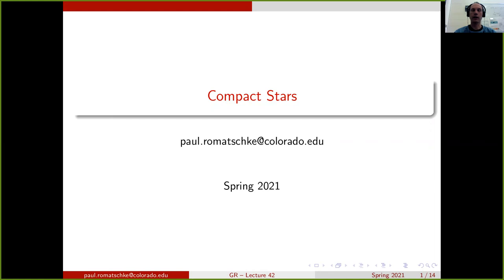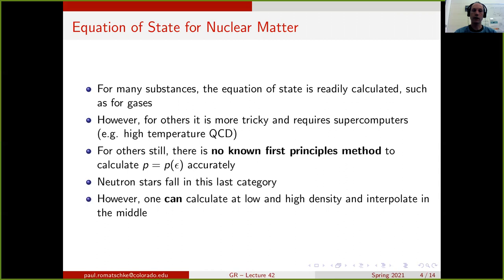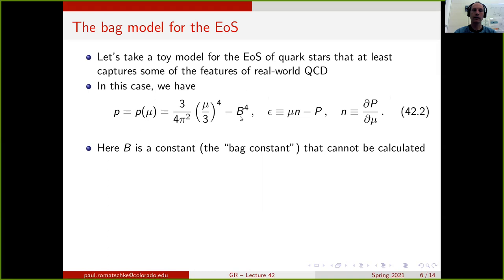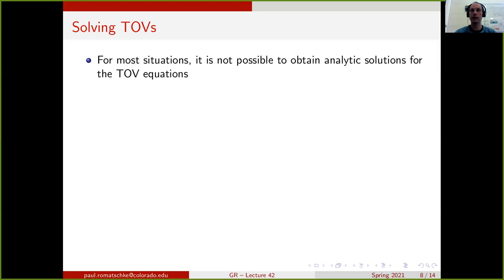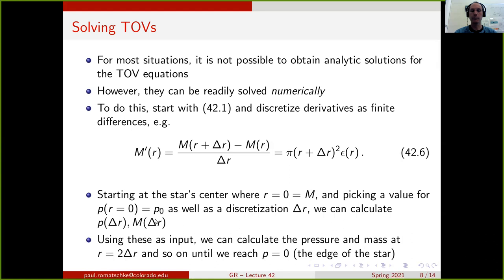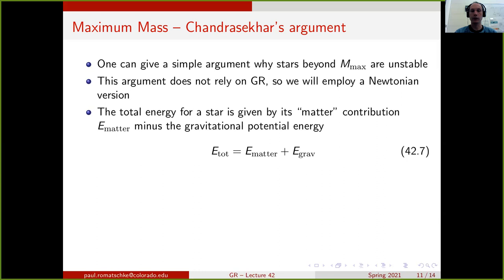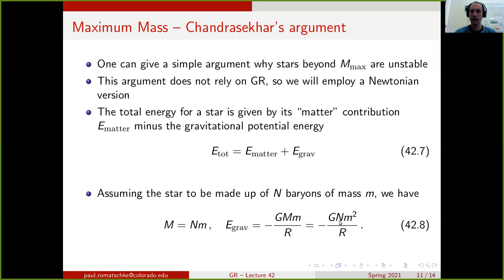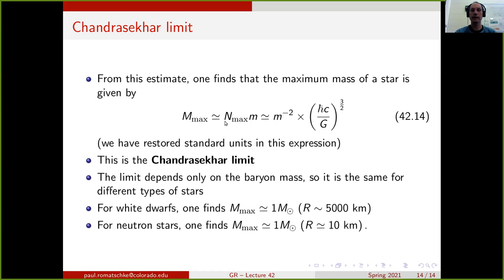GR lecture 42: Compact Stars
Solving TOV equations for quark stars; Chandrasekhar limit